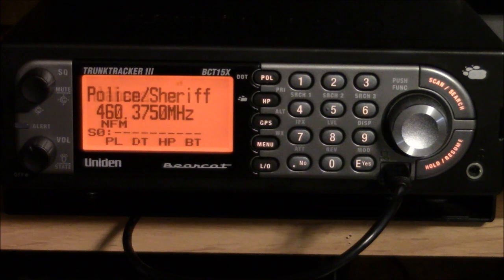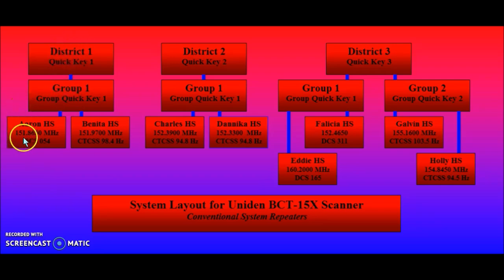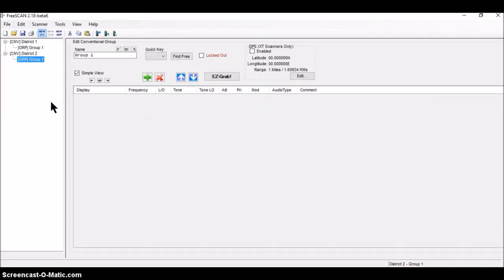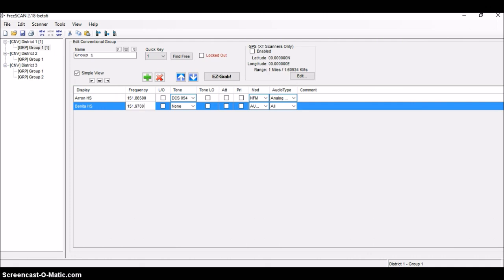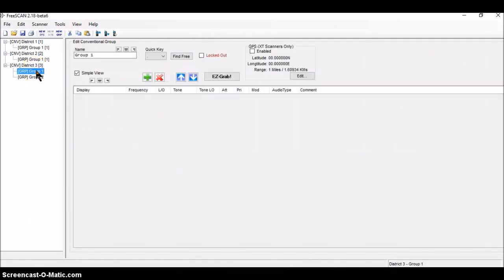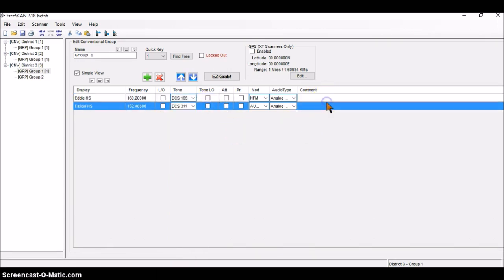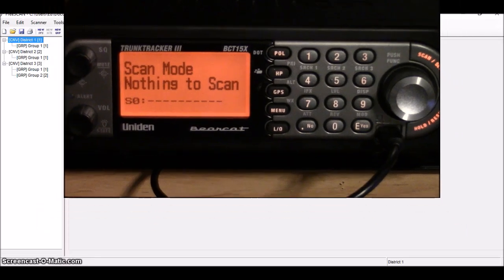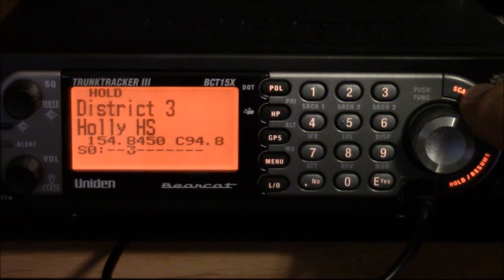Uniden BCT15X Freescan Programming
Programming the Uniden BCT15X Scanner for Conventional Systems via FreeScan Software.